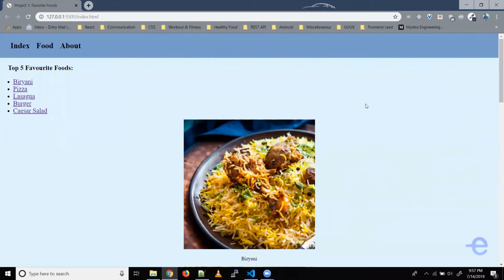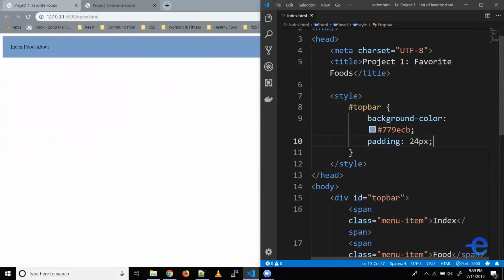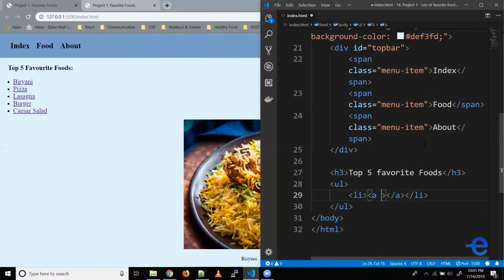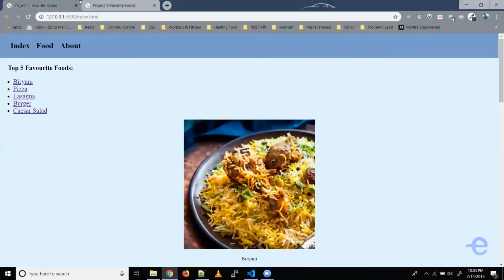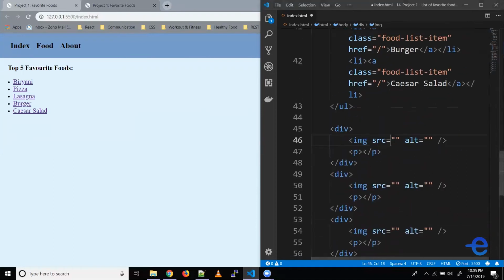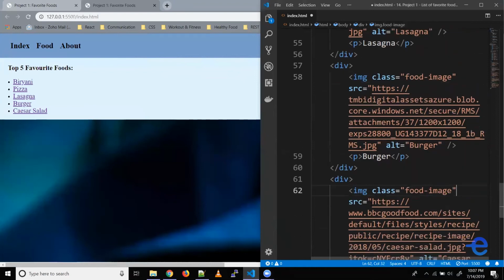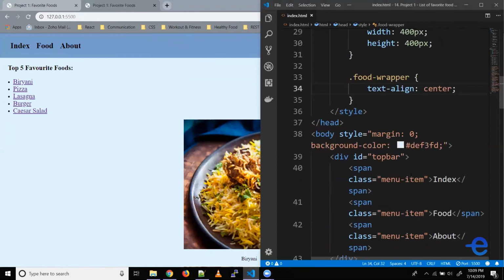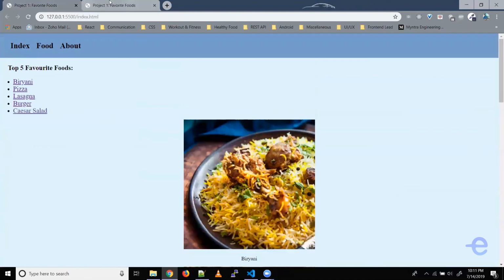HTML - Mini-Project 1: Solution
Hey guys, in this video we have designed the solution for the Mini-Project 1: Problem statement.